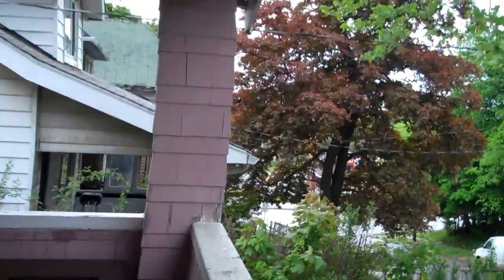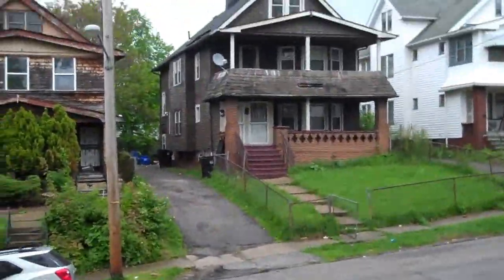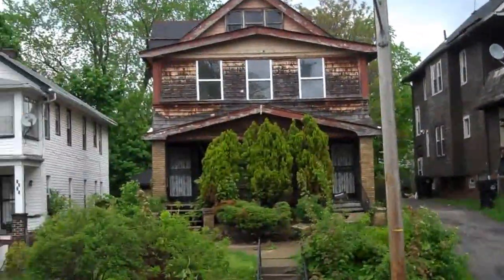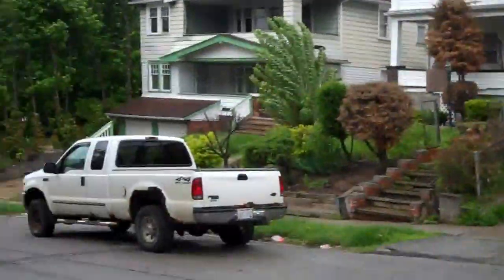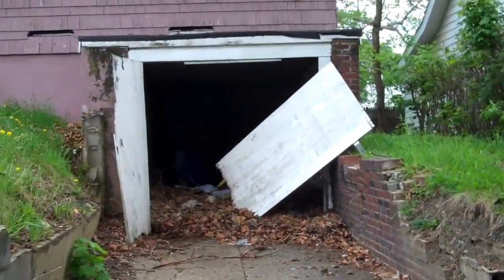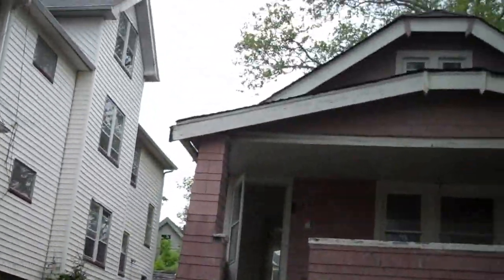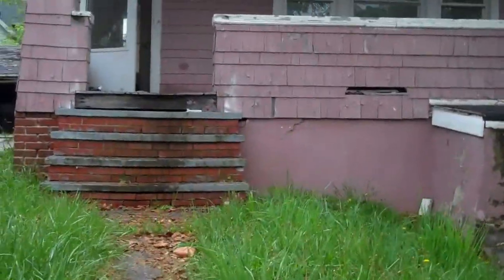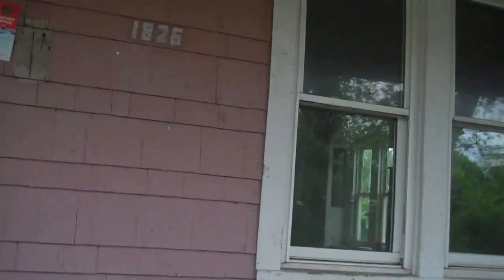1826 Haldane Rd Cleveland 44112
Just reduced! Do you smell smoke? Cause this is FIRE SALE priced! Great investment, sit back and watch your money work harder than you. House just need some TLC some roof repair.